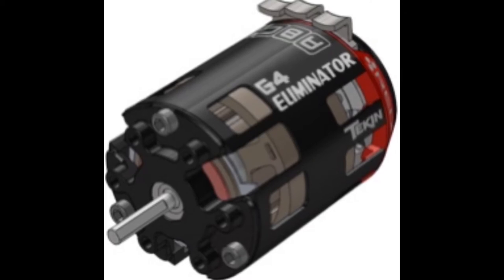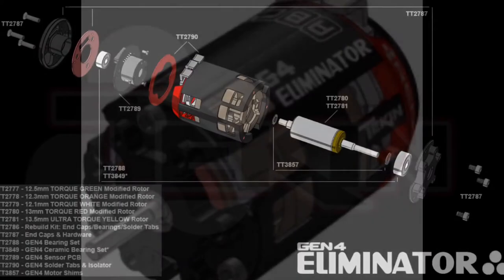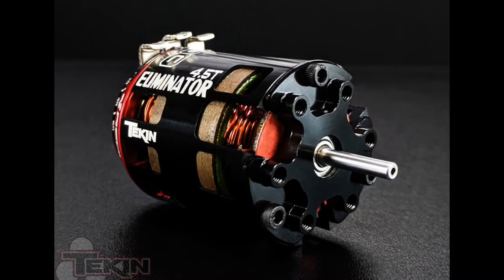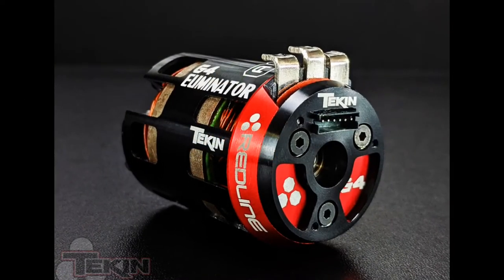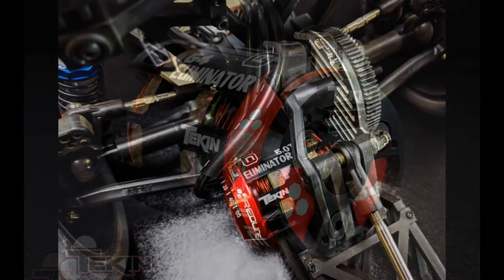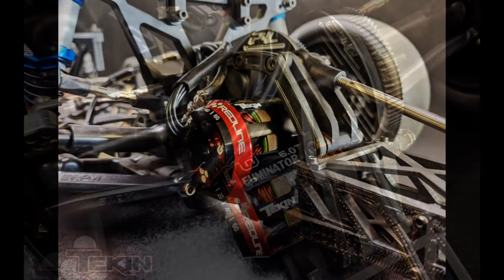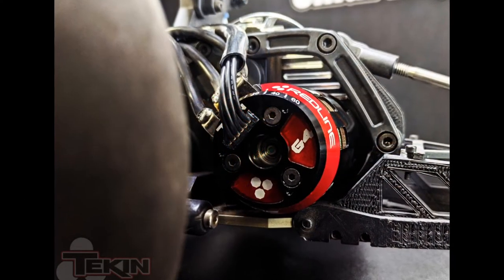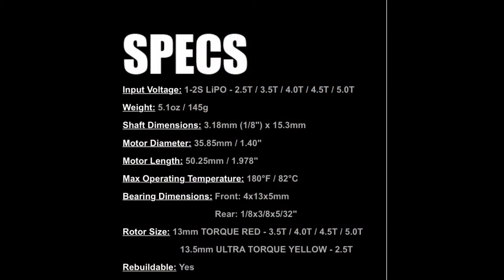RC Update - Team Tekin G4 Eliminator Drag Motor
What's up Everyone! Welcome back to the channel. We will have Product Reviews, RC Bashing/Racing, Tutorials and Vlogs. For any of your RC Needs head over to Extreme RC Precision they have what you need(link down below).